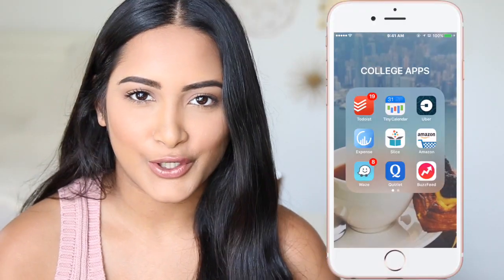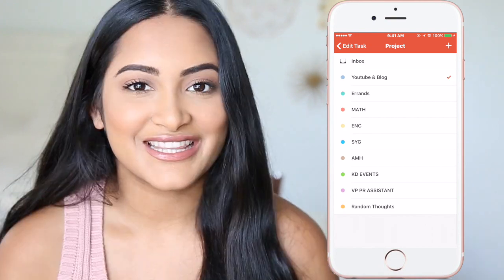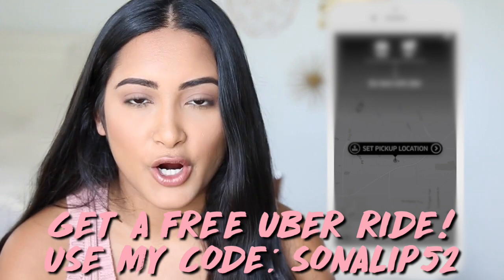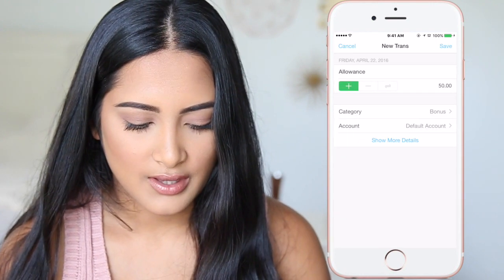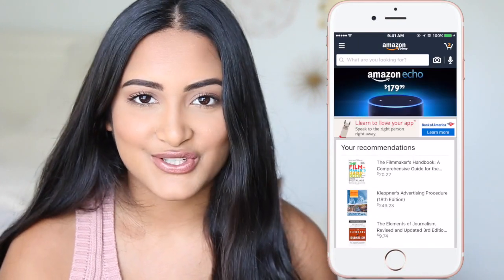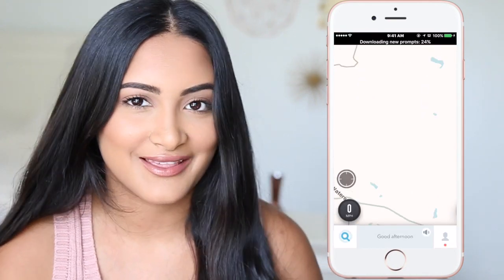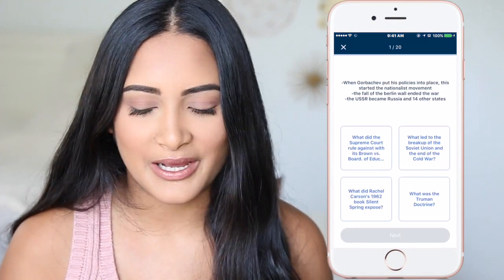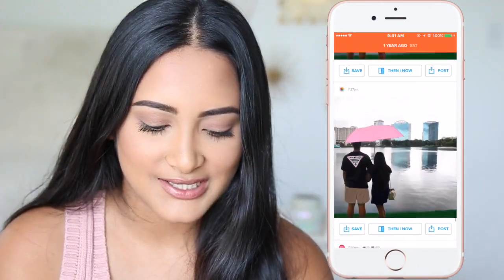10 BEST IPHONE APPS FOR COLLEGE STUDENTS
I feel bad that all of my non-vlog videos have been sorority related, so I wanted to do a general college video! Have y'all heard about these apps? Which one is your favorite?

About Me!
Name: Sonali (Sun-all-e) aka sonarly, sona, nali
Age: 19
Ethnicity: Indian
College: University of Central Florida
Major: Radio/ Television
Sorority: Kappa Delta